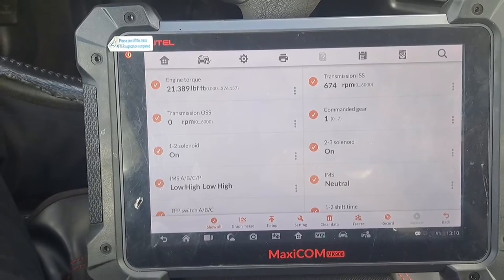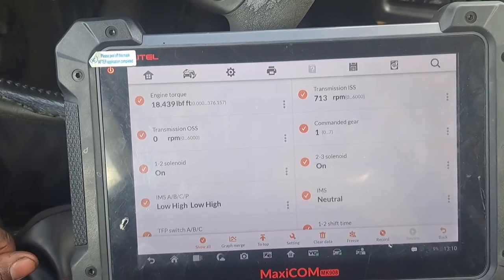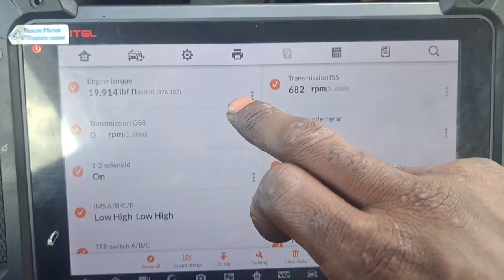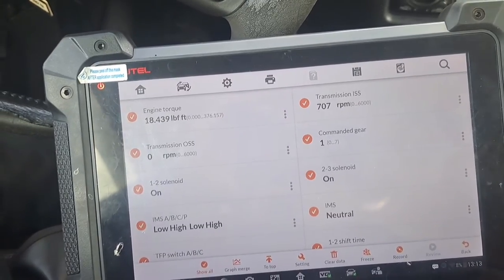2003 Chevy monte carlo won't shift, new transmission and TCM pt1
update video below

things don't always go right!